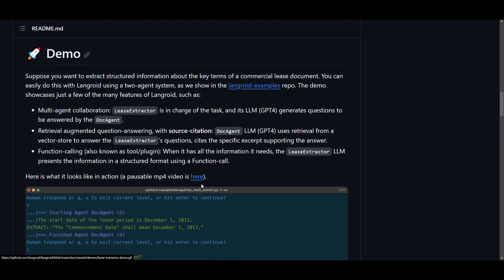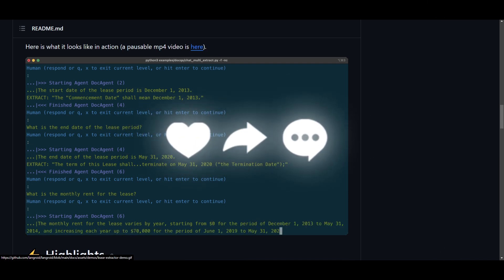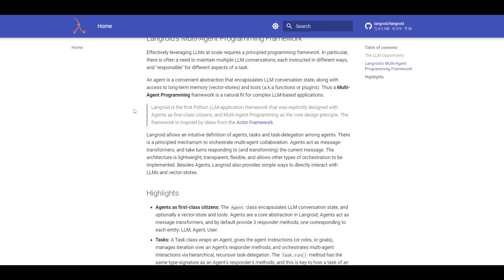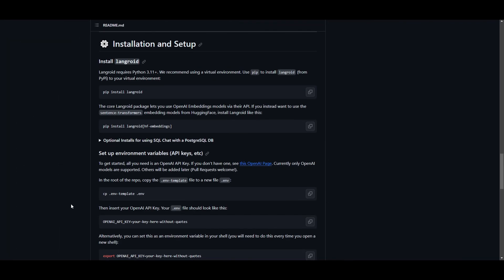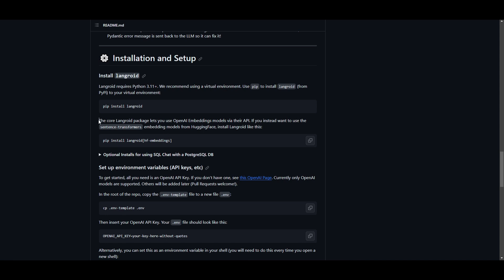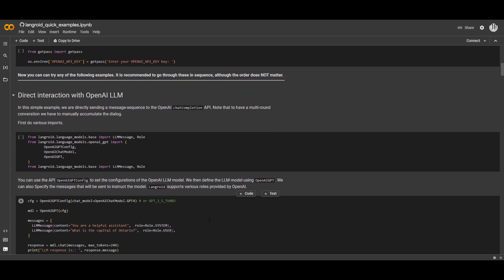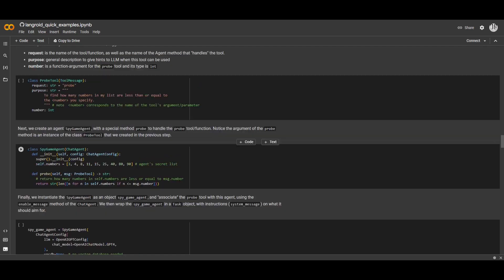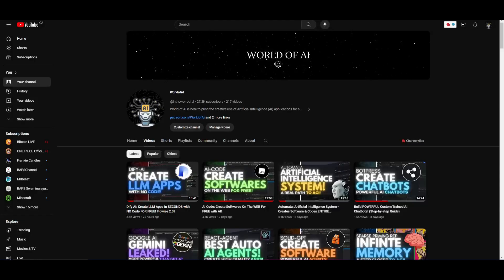Langroid: Complex AI Agents For FREE Better Than Langflow & Flowise! Rivet 2.0?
Welcome to a world of limitless possibilities with Langchain, Langflow, Flowise, and Rivet – complex, intricate multi-agent frameworks designed for large language model applications.

In this video, we'll explore how these frameworks can supercharge your AI projects. Whether you're an experienced coder or a novice, we have the perfect solution for you. Introducing Langroid, the lightweight, intuitive, and principled Python framework that simplifies the process of building LLM-powered applications. With Langroid, you can effortlessly set up agents, equip them with optional components such as LLM, vector store, and methods, assign them tasks, and watch them collaboratively tackle complex problems through message exchanges.

🌟 Key Highlights:
- Multi-Agent Teamwork: Learn how LeaseExtractor, managed by AI (GPT4), creates questions, while DocAgent, also using GPT4, retrieves answers from documents and provides specific sources. Witness the synergy of multi-agent collaboration.
- Smart Question-Answering: Discover how DocAgent uses a retrieval method to find answers from a stored database and pinpoint exactly where in the document those answers are located. It's intelligent AI at its finest.
- Structured Information: See how LeaseExtractor organizes gathered information in a structured format, making data easily accessible and understandable.

📊 This video is your gateway to understanding these frameworks and how they can benefit your AI projects. You'll also get a glimpse of the incredible capabilities of Langroid through a live demonstration in our langroid-examples repository, showcasing the power of collaboration between agents and the retrieval of specific information with proper citations.

Join us on this journey to unlock the full potential of Langchain, Langflow, Flowise, and Rivet with Langroid. Your support keeps us motivated to bring you more informative content.

🔗 Additional Tags and Keywords: Langchain, Langflow, Flowise, Rivet, Langroid, Multi-Agent Framework, LLM Applications, AI Development, LeaseExtractor, DocAgent, GPT4, Python Framework.